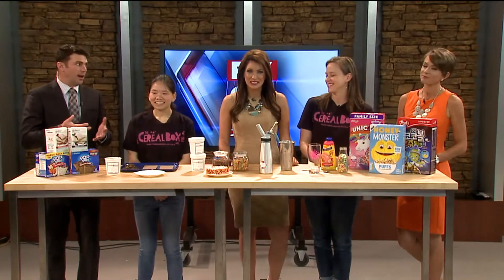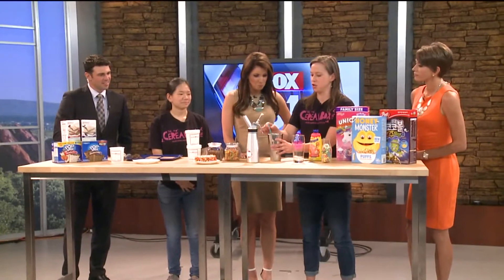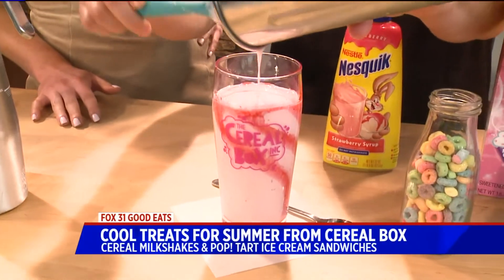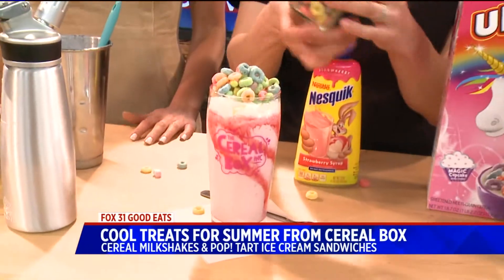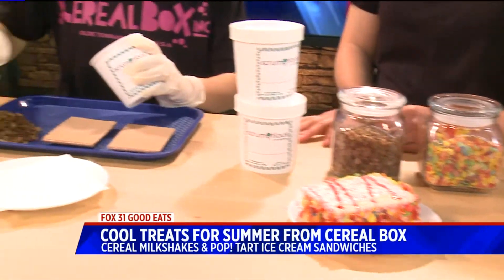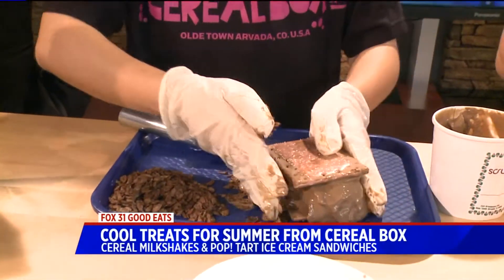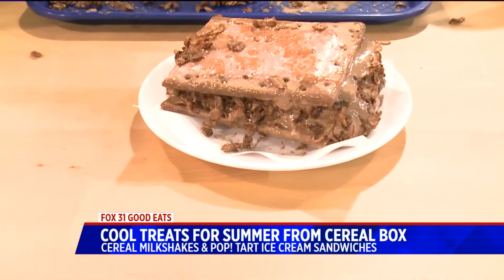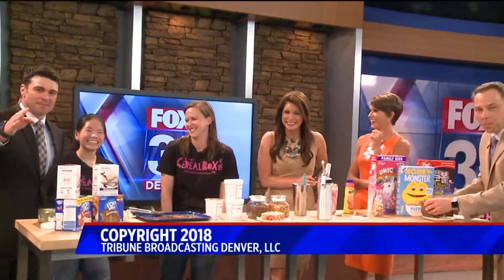Cool summer treats from the Cereal Box